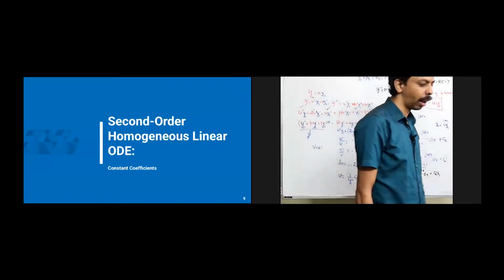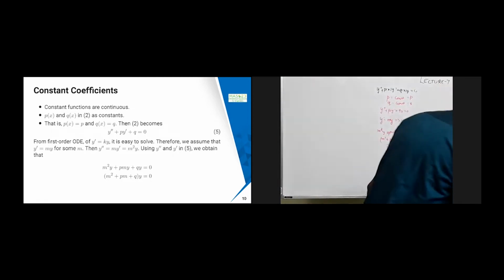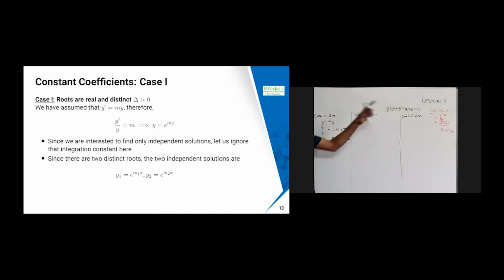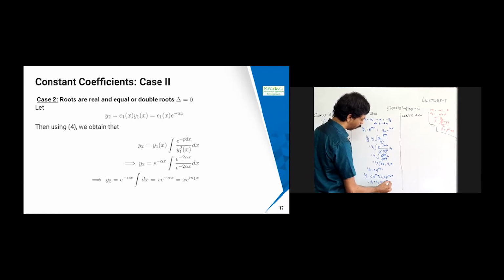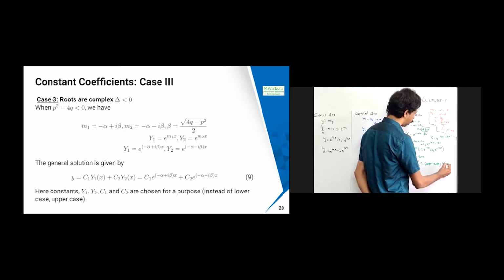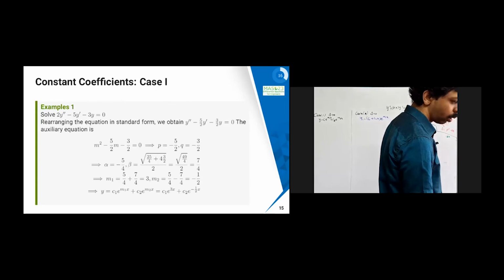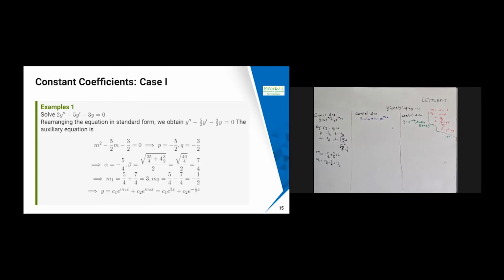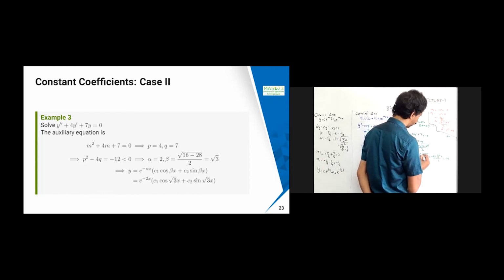Second Order Homogeneous Linear ODE with constant coefficients